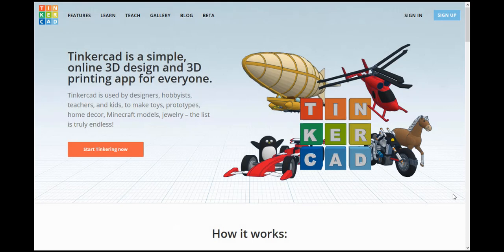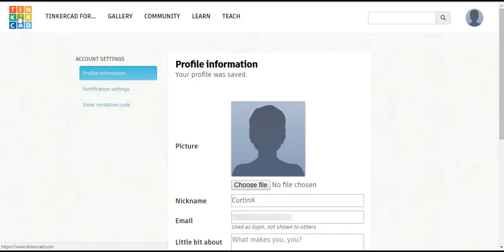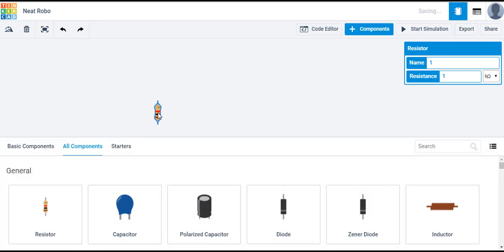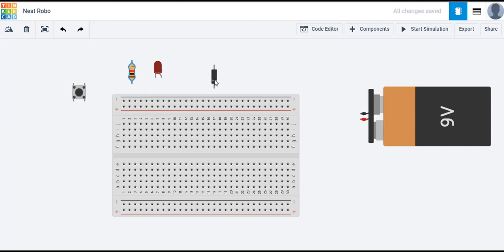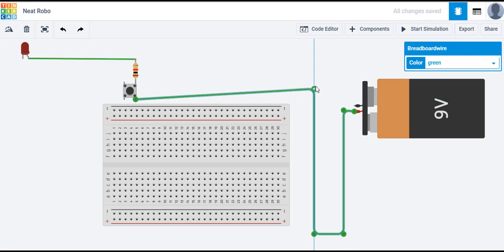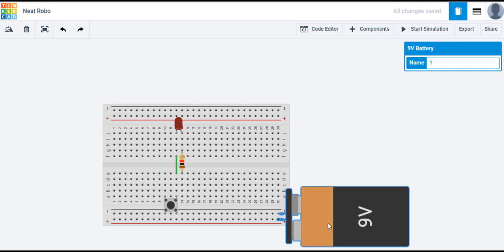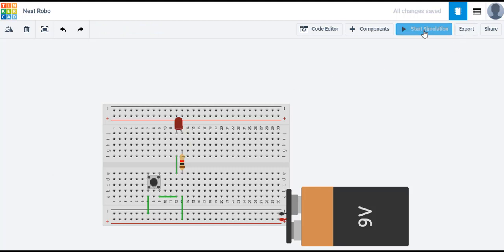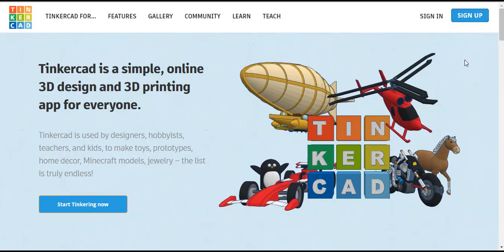Tinkercad basic demo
Tinkercad demo